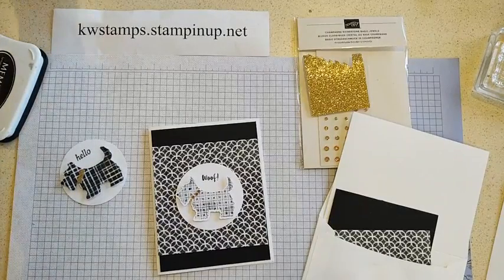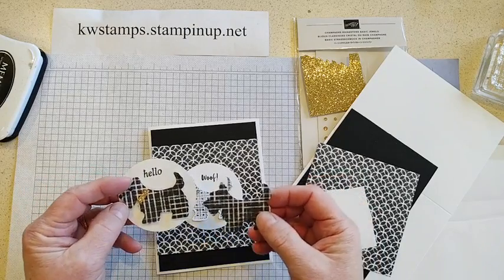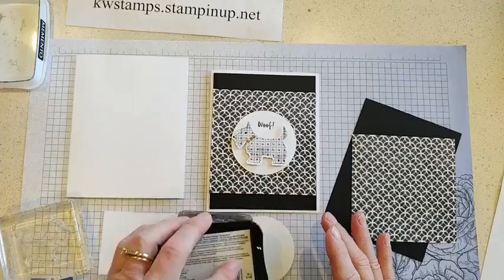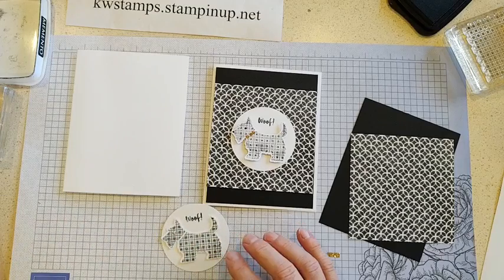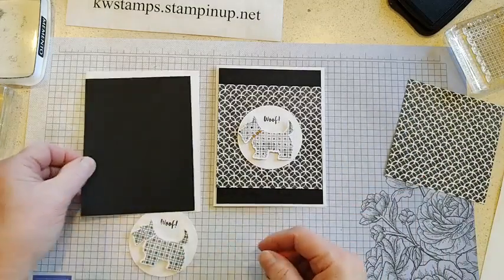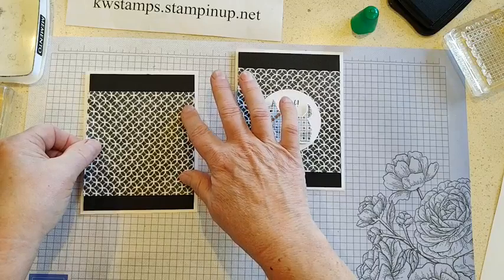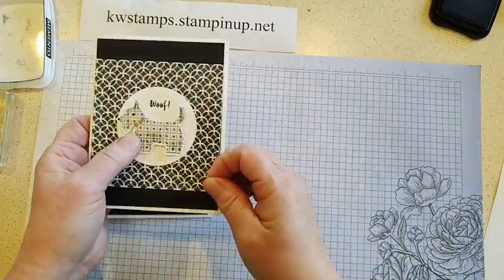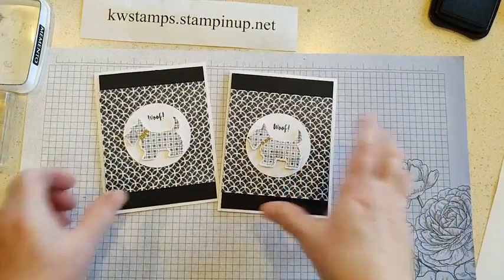Technique Series - Kissing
The Kissing Technique is an oldie but goodie.  Any solid and patterned stamps can be "kissed" together before stamping for a fun design, but the Christmas Scottie by Stampin' Up! is perfect for this technique.